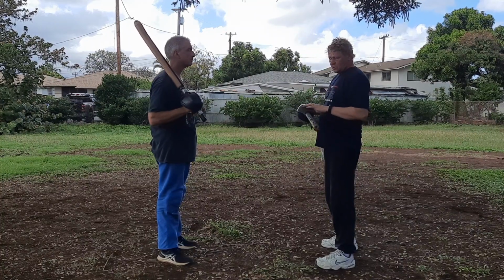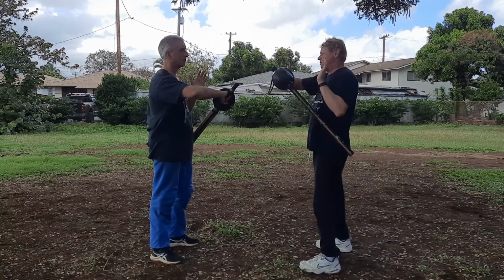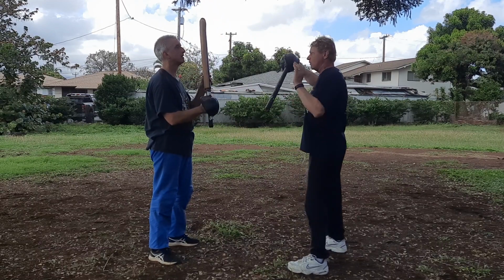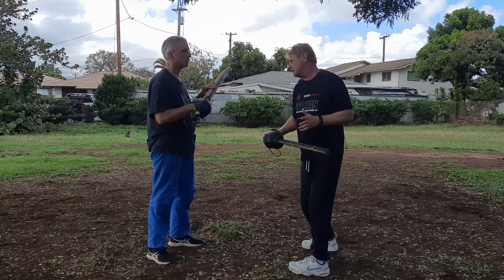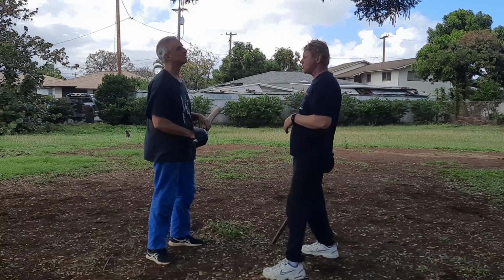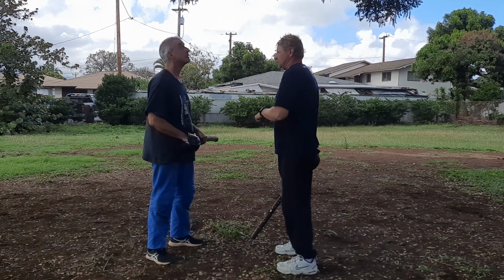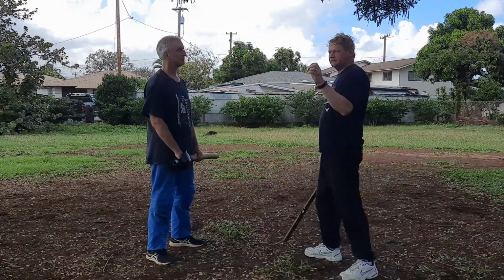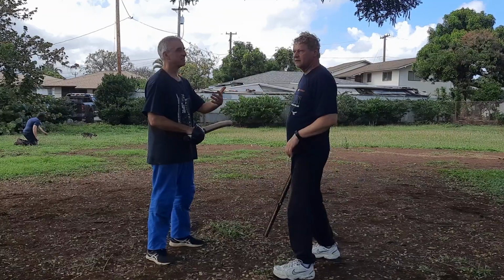19/02/2023 Duke Sean and Master Ianto Technique Discussion